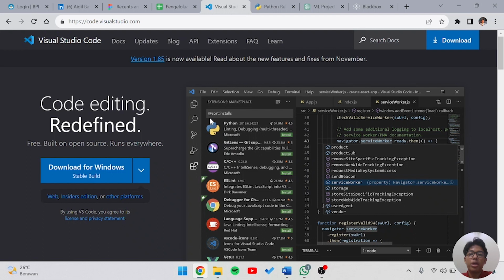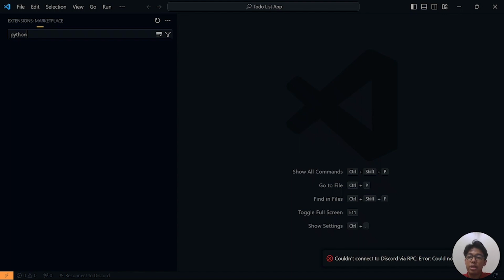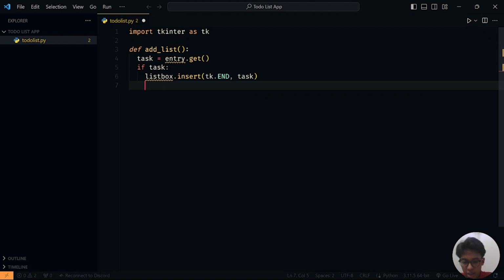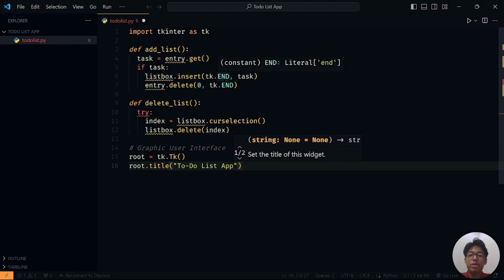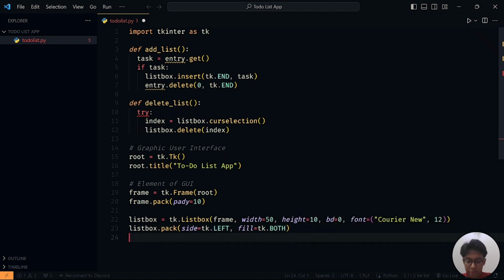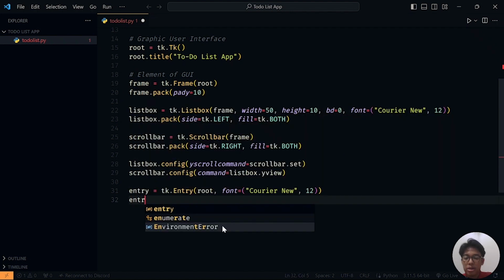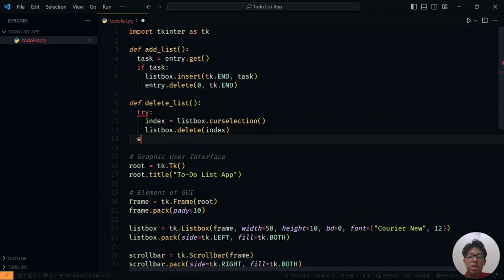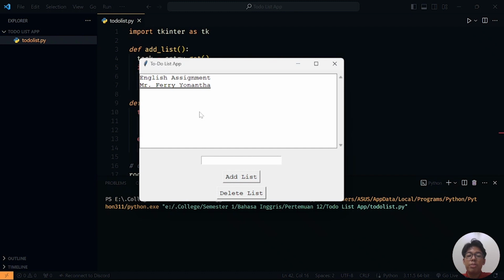How to build "To-Do List" application with Python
English assignment for final project 1st semester
Name : Aidil Baihaqi
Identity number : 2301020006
Major : Informatics Engineering.
In this video, we will build a simple todo list app with python programming language and Tkinter (Python GUI Library). Lets Code!